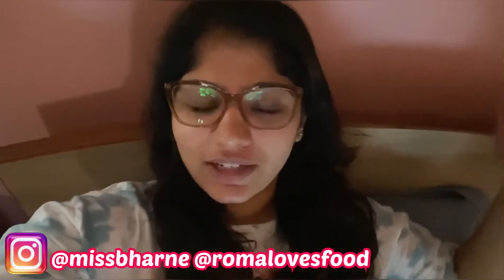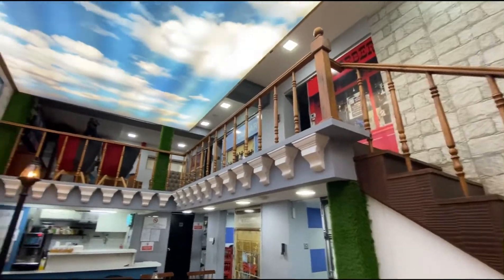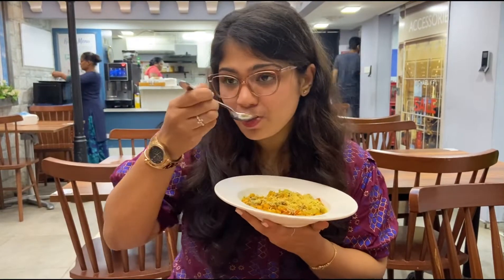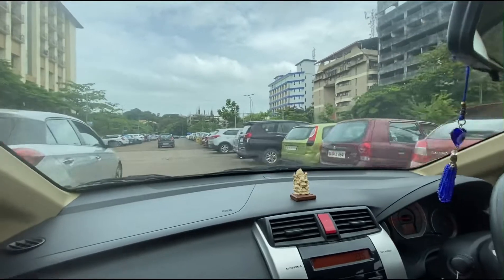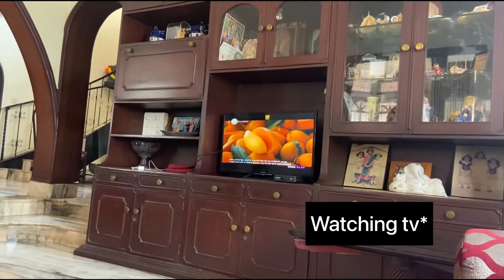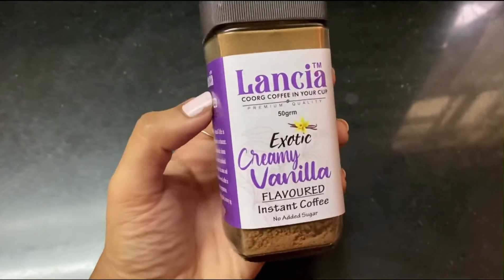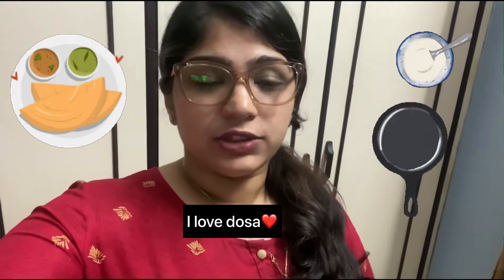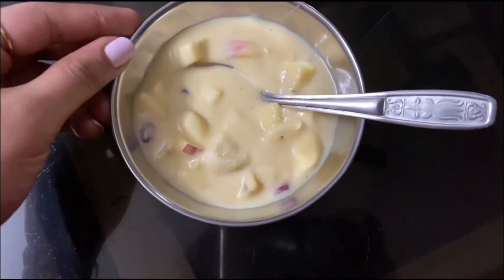Here’s what I did today! | Food blogger life be like 💁‍♀️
Hey guys! So here’s what I did today! What did you do!

Mewo Kaffe :
Dempo Trade Center, Ground Floor, 002 & 004, patto, Patto Centre, Panaji, Goa 403001

MeWo - Meetings, Co-Working & Kaffe Powered by Dempo BIZ Nest